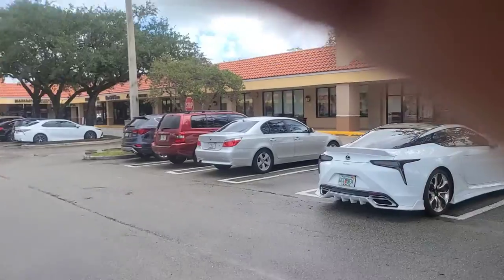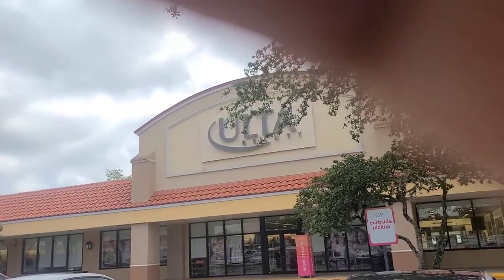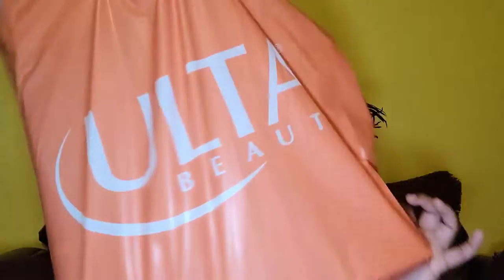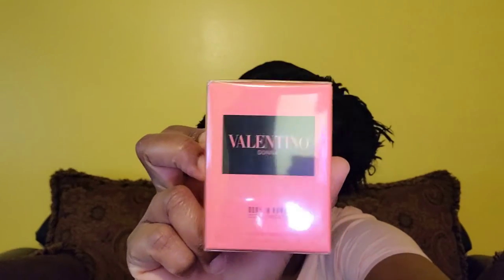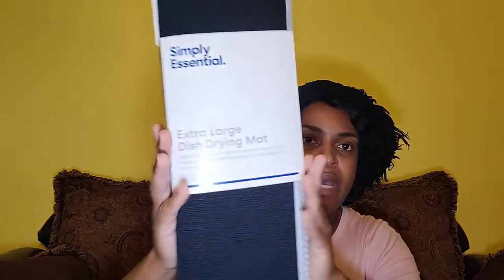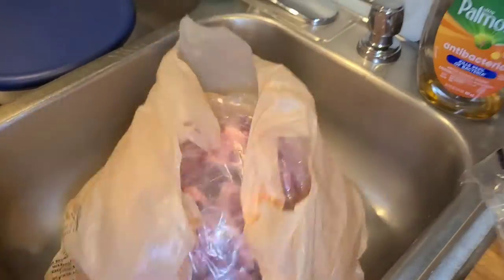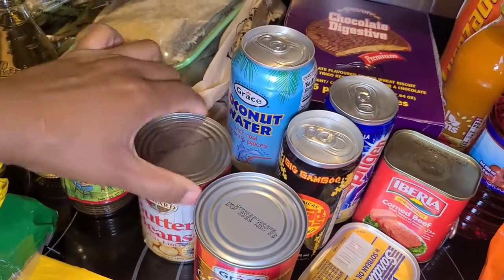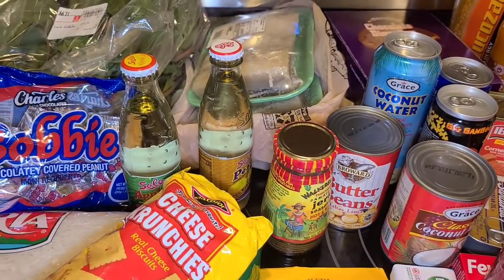VLOG |Ulta Haul, Grocery shopping, Bed,Bath &Beyond Haul.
Hi, everyone how are you today? Today's video I'm sharing with you my shopping Haul.